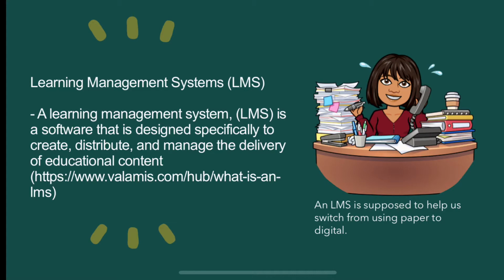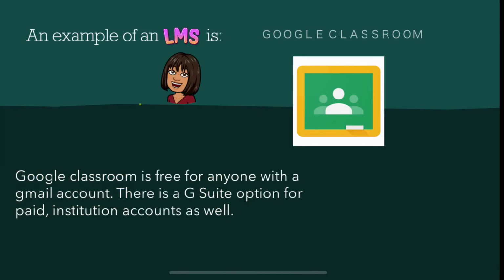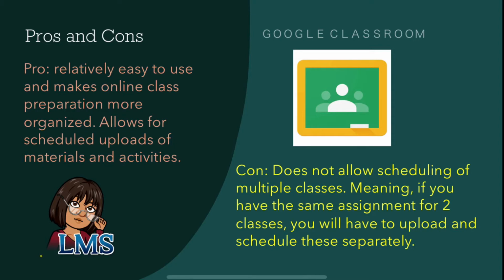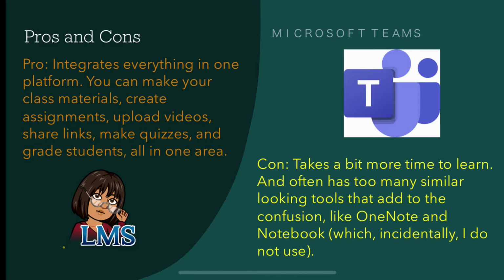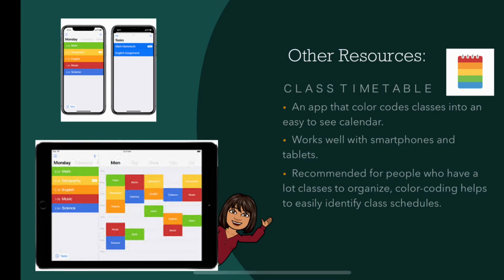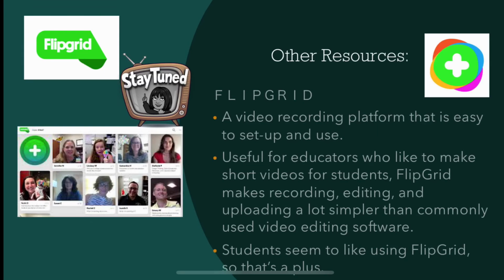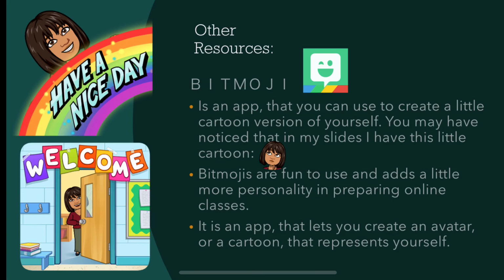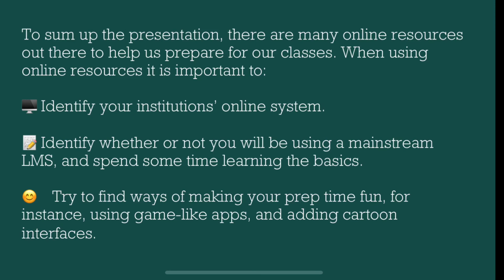Online Resources when Preparing for Class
Presentation for the JALT2020 Online Conference: Communities of Teachers and Learners
Conference proceedings: jalt2020.eventzil.la
My presentation: jalt2020.eventzil.la/session/466
UPDATE: The Q&A video of my presentation is available on the JALT YouTube channel, here is the